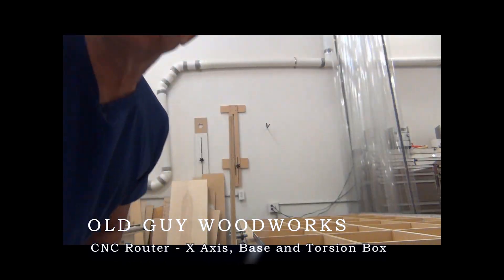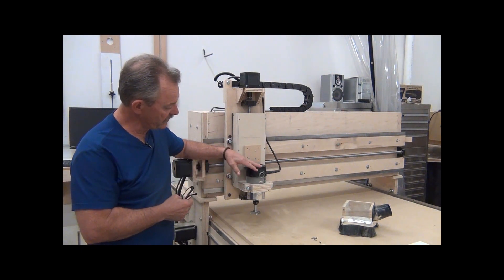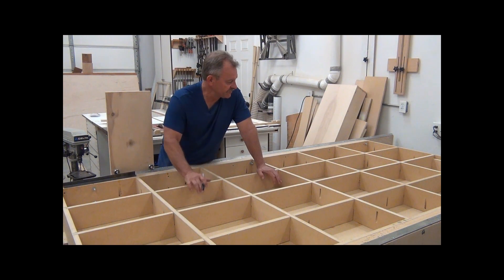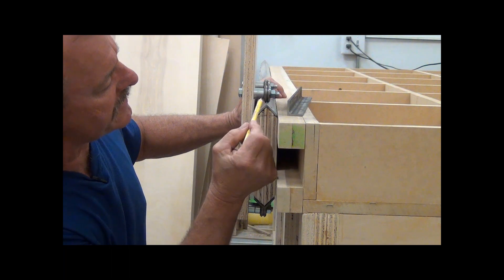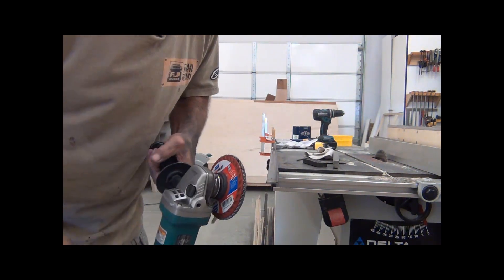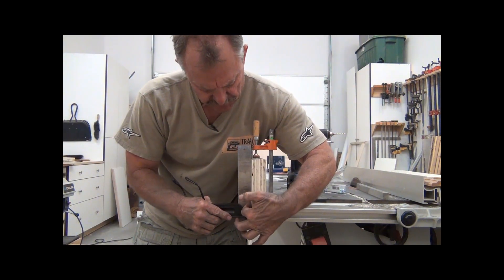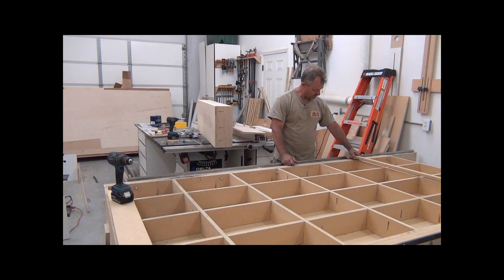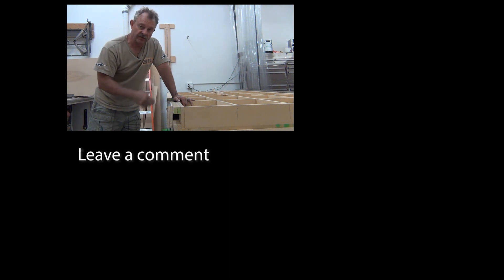Homemade CNC Router - Base, Torsion Box and X Axis.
Part I of homemade CNC build. Covers design and building of CNC base, torsion box and X Axis rails.  Home made CNC router out of wood. Part of DIY CNC router series. Re-edit from original video.